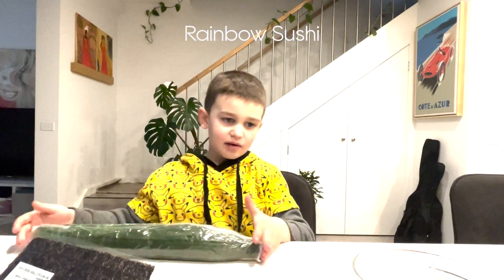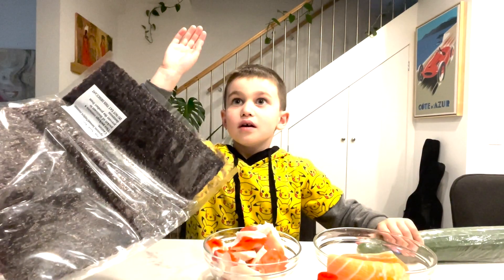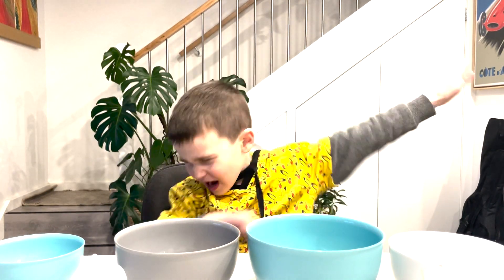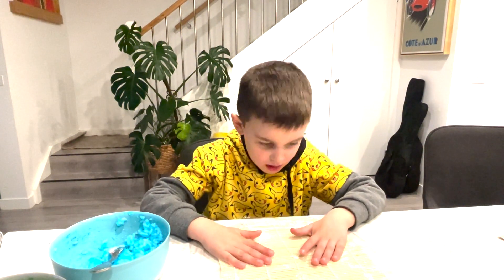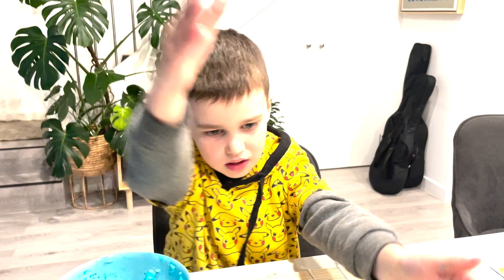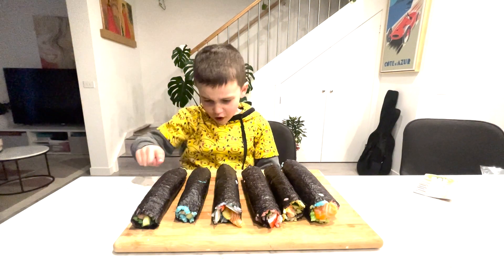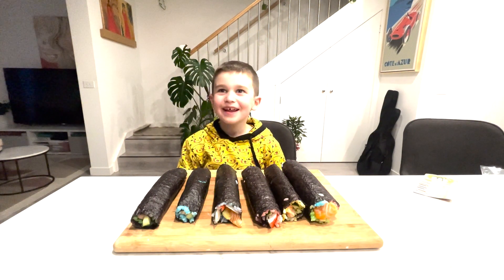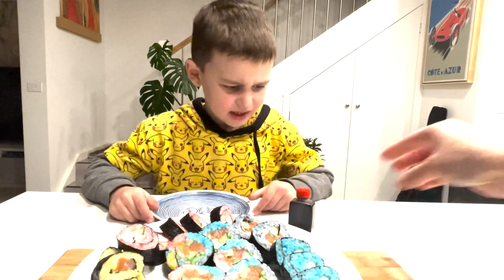Rainbow Colored Sushi Challenge for kids🌈🍱 Easy Snacks To Make With Kids - art therapy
This time Kosta and Valerie made Rainbow colored sushi - super easy and extremely tasty DIY recipe rainbow sushi snack for kids to make and fill your life with color!
Small easy daily challenges with colors will boost your imagination, activate creativity and uplift your mood!
Color therapy, also sometimes called chromotherapy, is an alternative remedy and form of art therapy that utilizes color and light to treat physical and mental health conditions. While more research is warranted to prove how well color therapy works for different applications, it’s thought to possibly help:
~ attention span, learning and academic performance
~  aggressive behavior
~  blood pressure
~   breathing capabilities
~ athletic performance and recovery
~ muscle relaxation
~   sleep quality, including by reducing insomnia and daytime lethargy
~ migraines and headaches
~   fibroid pain
~ vision problems
~   other impacts of stress

As a form of art therapy for kids and parents  it’s often help family to connect, express feelings, gain insight into their emotions and help manage feelings of overwhelm, stress, depression and hopelessness.

Have fun playing with color and exploring what works best for your family.
Add color to your daily routine to activate your kreativity!

Improve Your Child’s Mood With Colors!